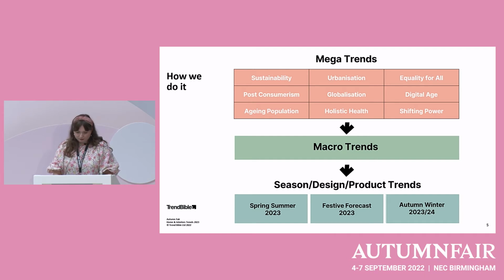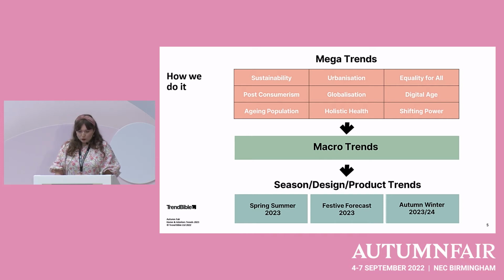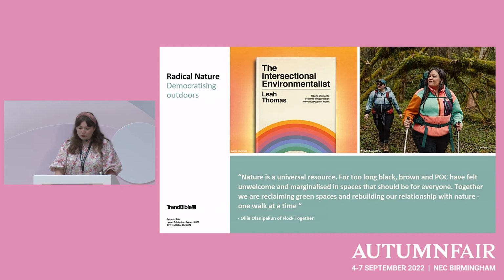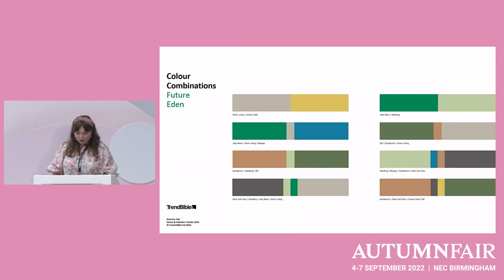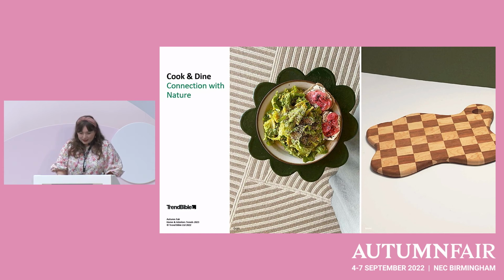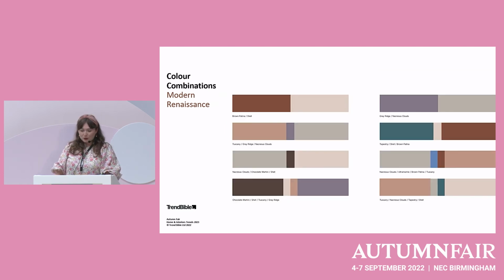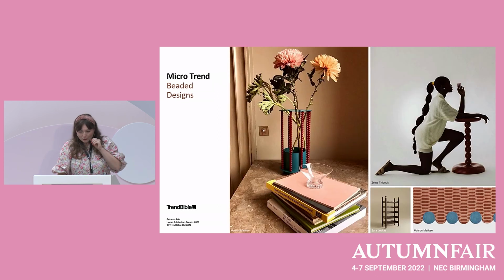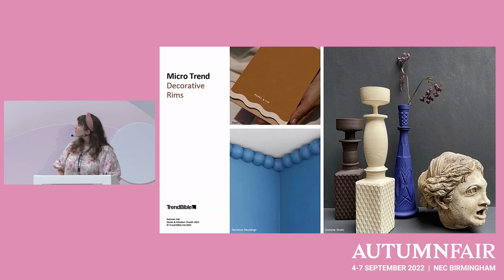Autumn Fair 2022: Trends Update 2023 Home and Lifestyle Trends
The demand for a better reality for all underpins life at home in 2023, blending ethics with environmentalism to create an all-inclusive approach where everyone is empowered. Join Trend Editor, Wendy Lowe at TrendBible as she uncovers consumer behaviours and lifestyle choices set to underpin product and design trends for the home in 2023.

Wendy Lowe, Trend Editor, Trend Bible